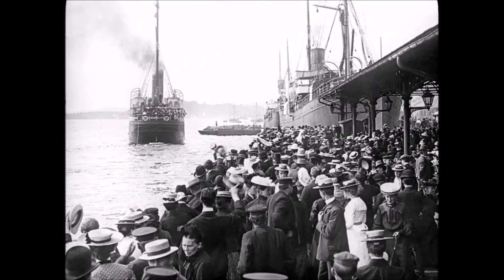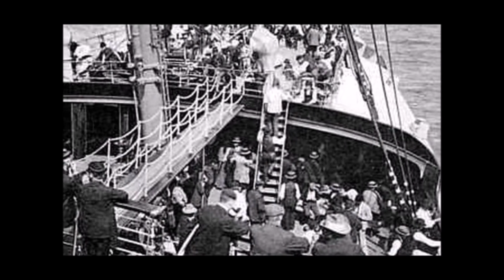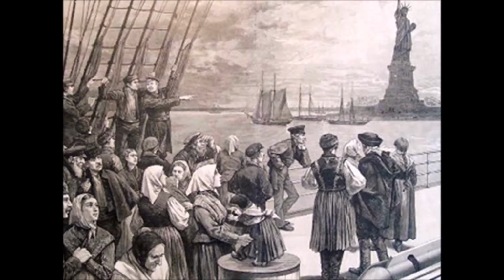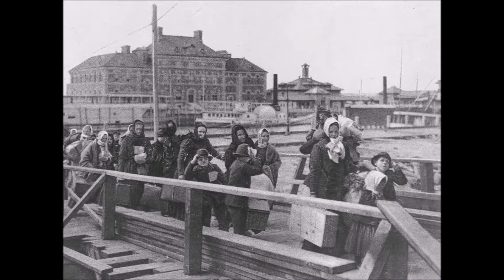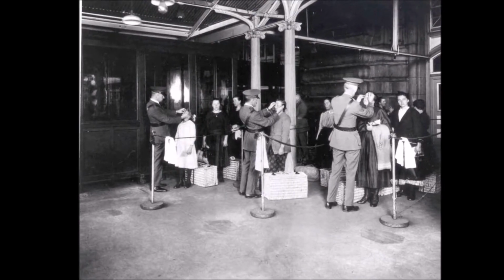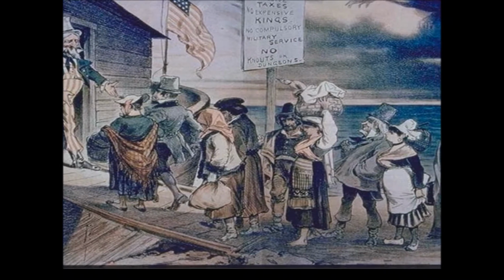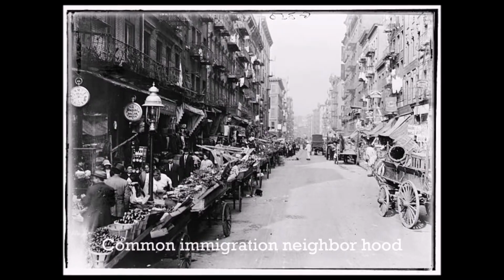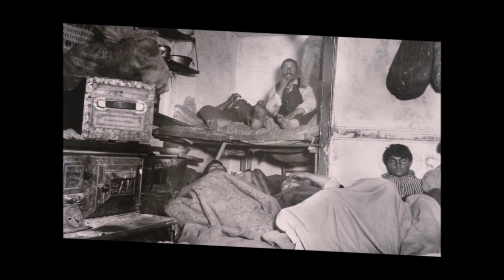Immigration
This video will explain what i been doing the last ten days also teach you about immigration.